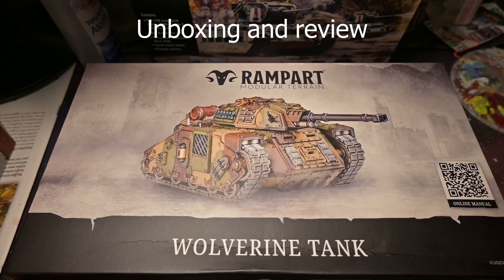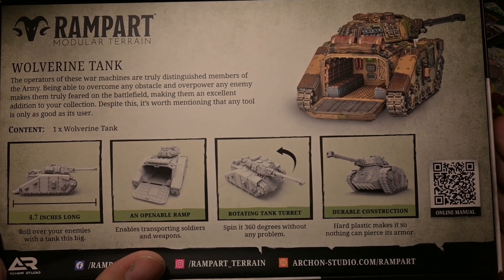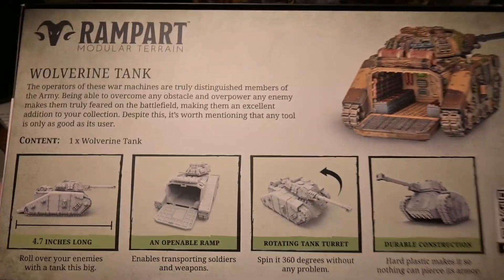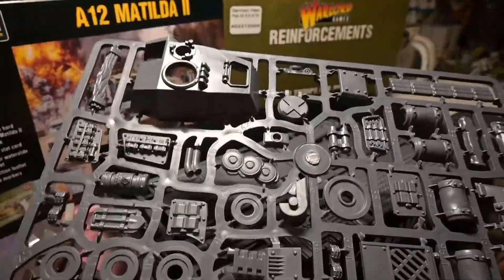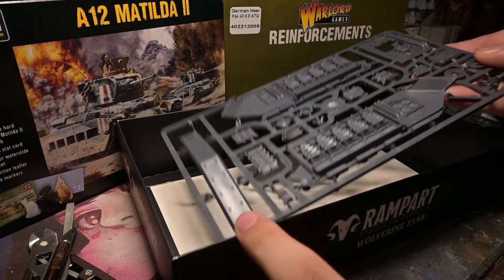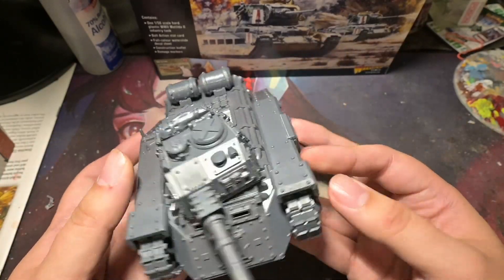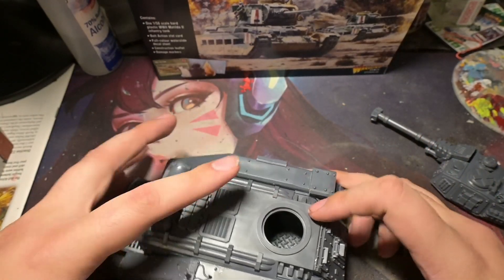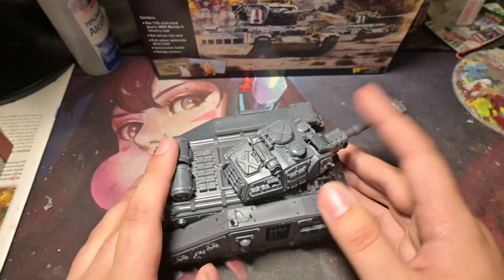NEW 40k model alternatives? Rampart Wolverine Tank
i take a look, and get to finally editing after con flu. of the rampart Wolverine plastic tank.